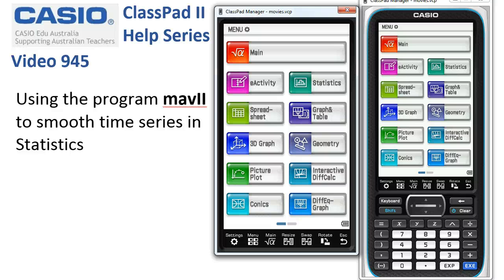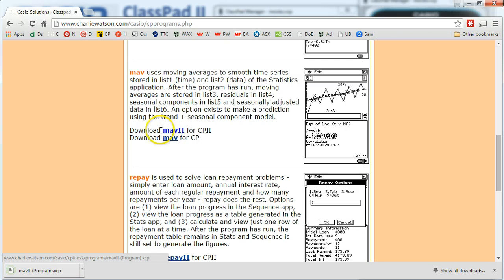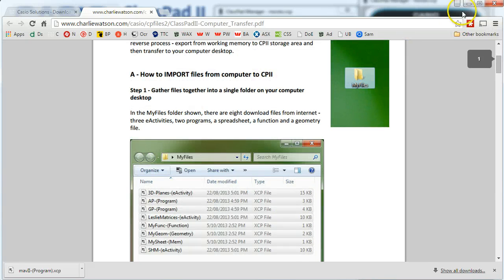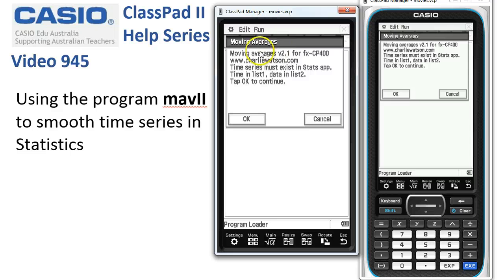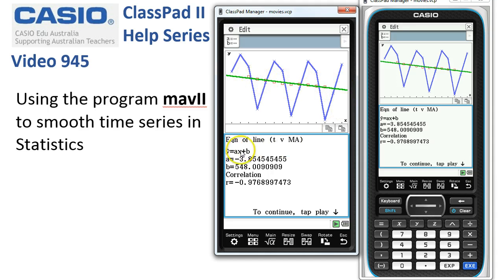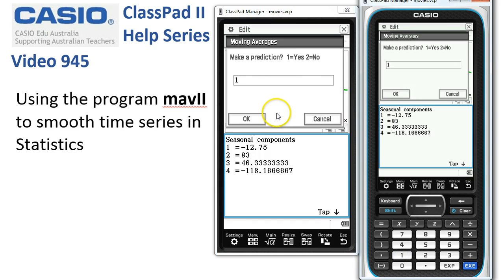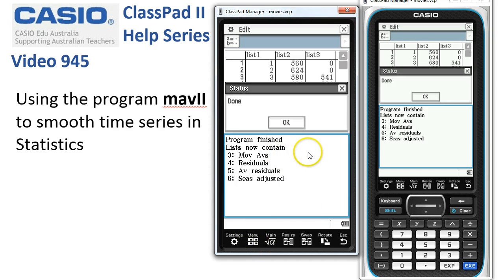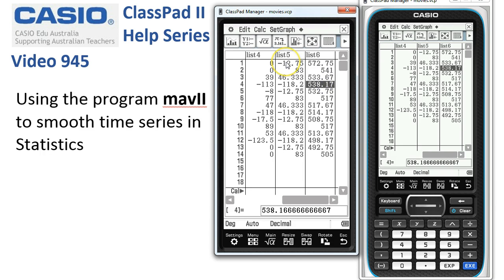ClassPad Help 945 - Smoothing Time Series Using mavII